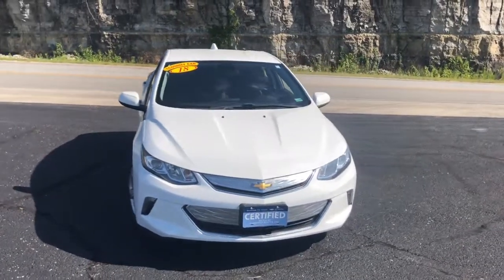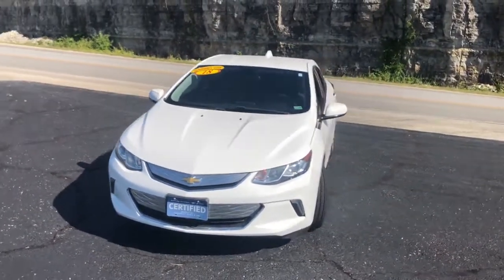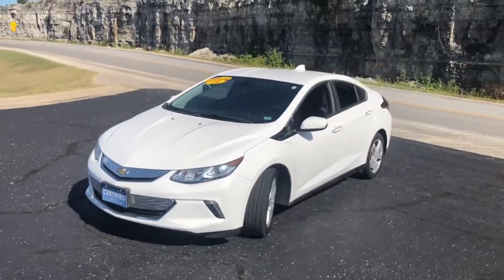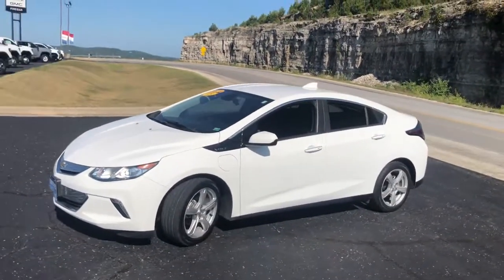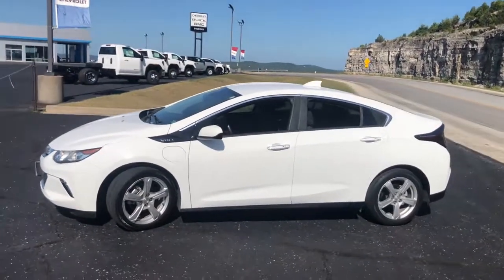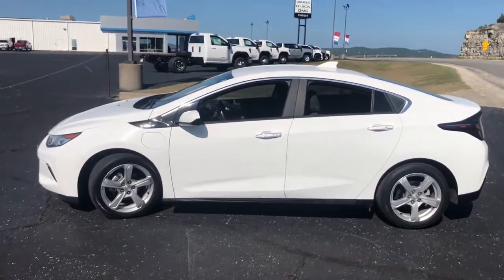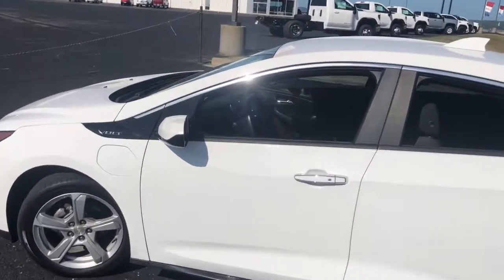2018 Chevrolet Volt Branson, Forsythe, Ozark, Kimberling City, Harrison, MO P8307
Summit White Used 2018 Chevrolet Volt available in Branson, Missouri at Pinegar Chevy Buick GMC Branson. Servicing the Forsythe, Ozark, Kimberling City, Harrison, MO area.